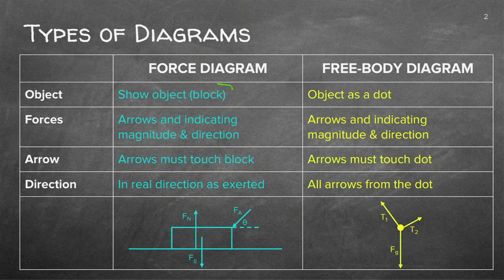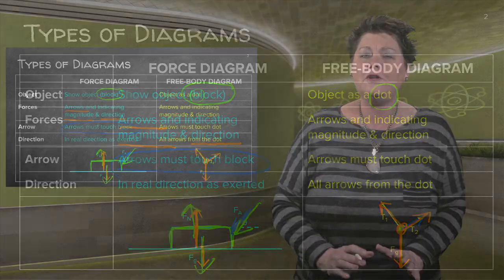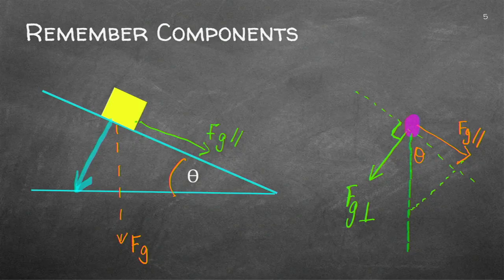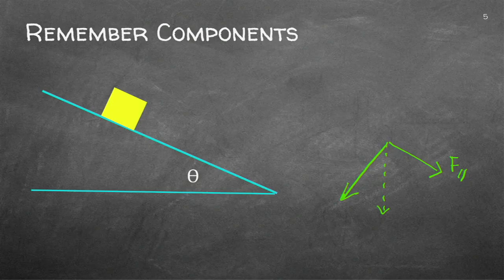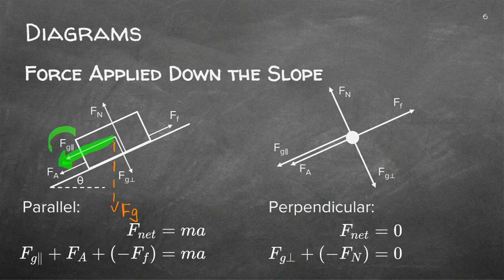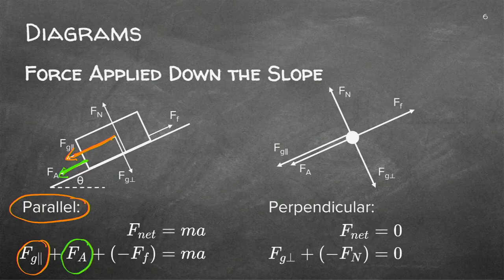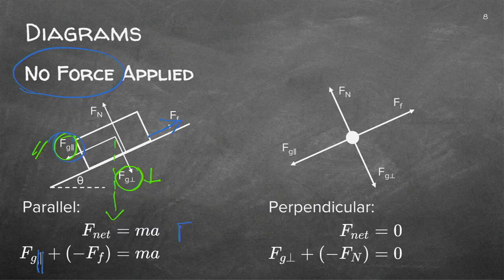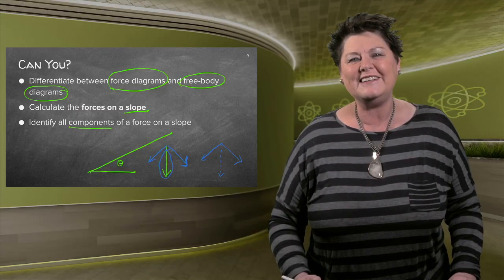3.13 MECHANICS MOTION AND FORCES - FREE BODY DIAGRAMS ON A SLOPE